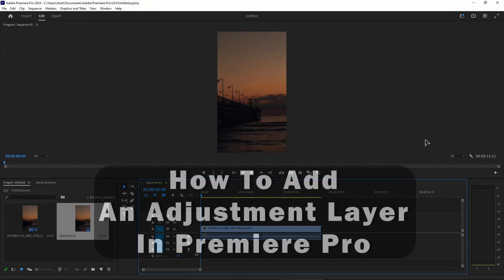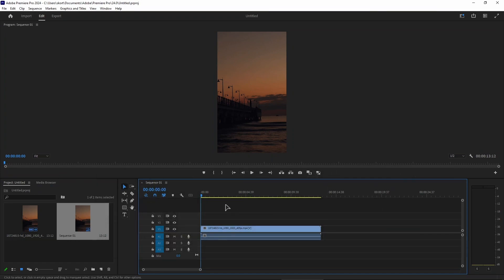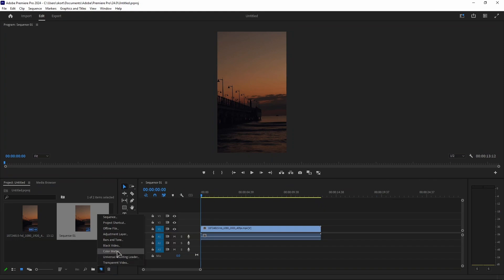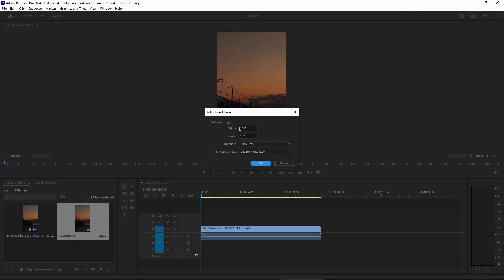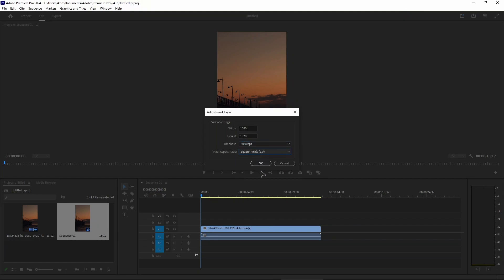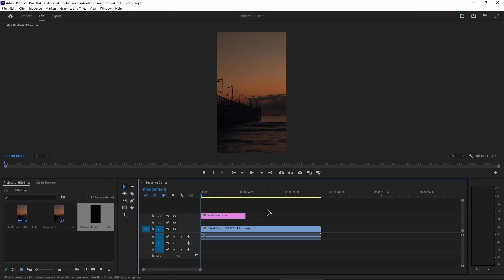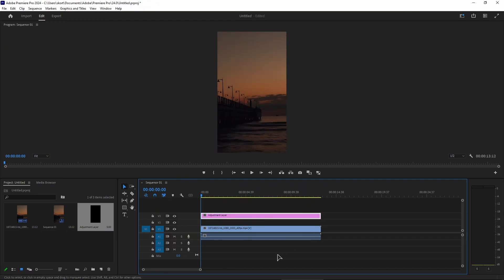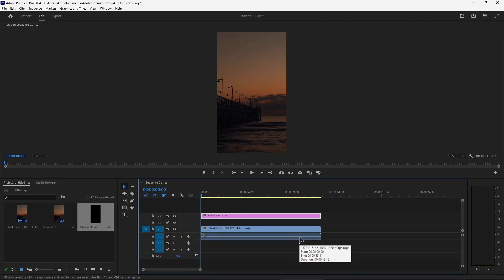How To Add an Adjustment Layer in Premiere Pro (2025) - Complete Tutorial!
In this new tutorial i show you how to add an adjustment layer in premiere pro.